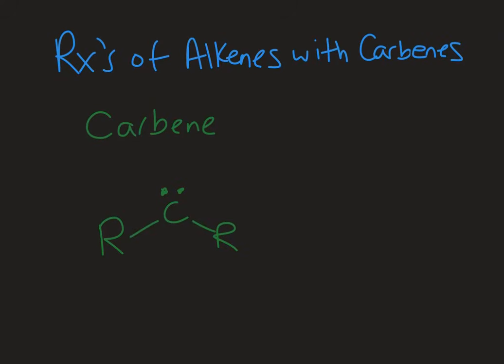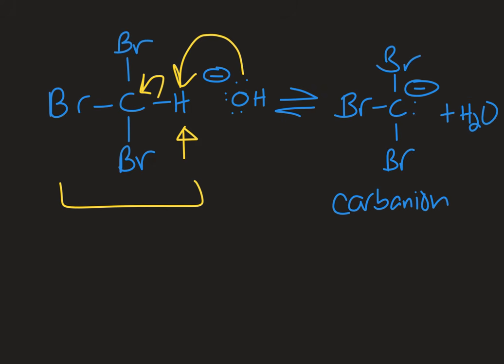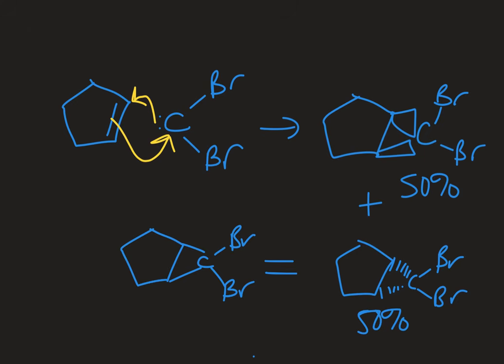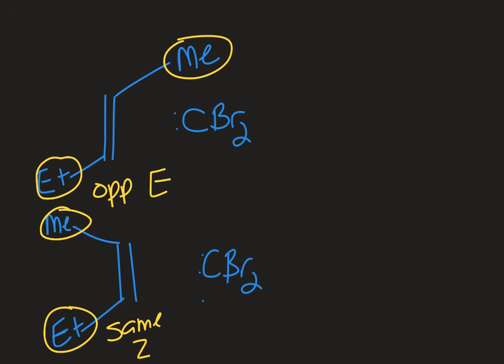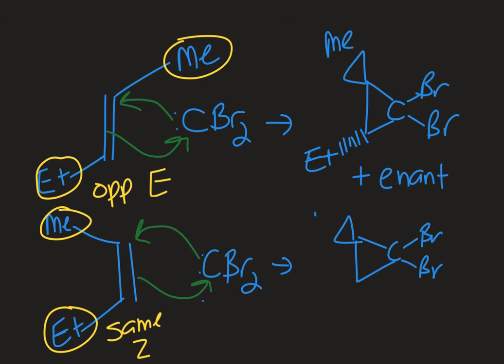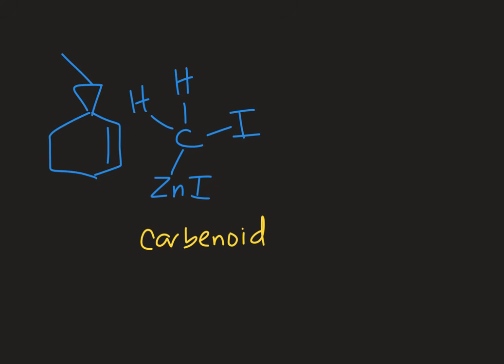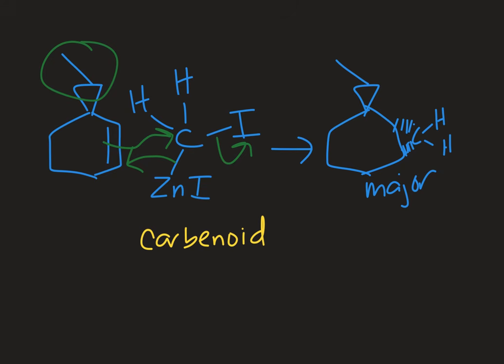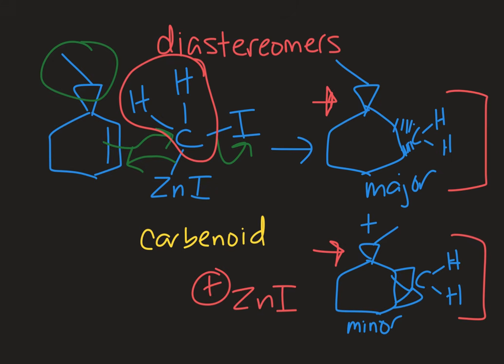Reactions of Alkenes with Carbenes in Organic Chemistry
In this video learn about the reactions of carbenes with alkene to give cyclopropane derivatives.  Learn about stereoselectivity based on alkene starting materials.